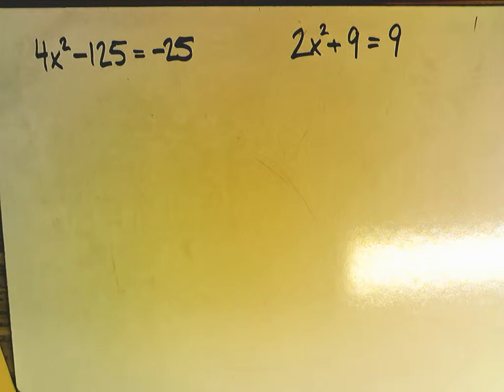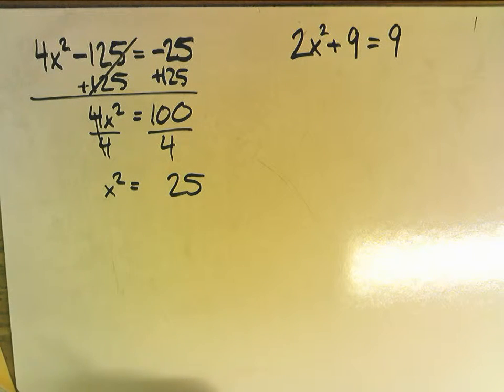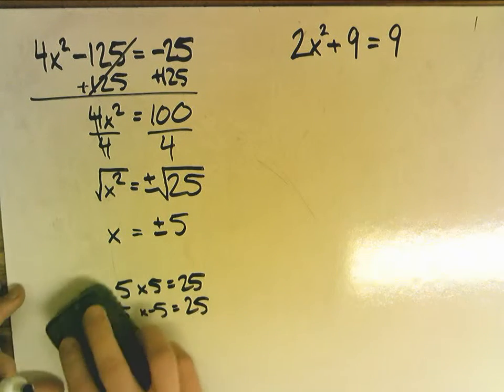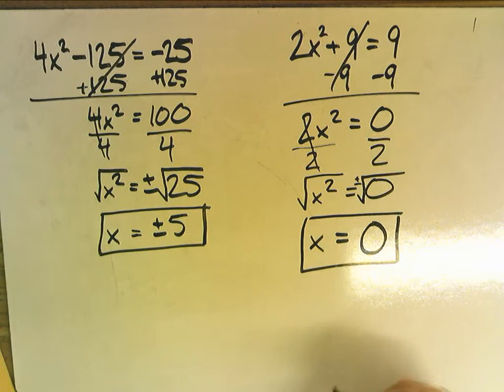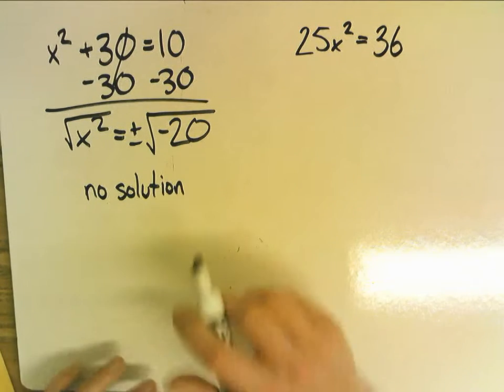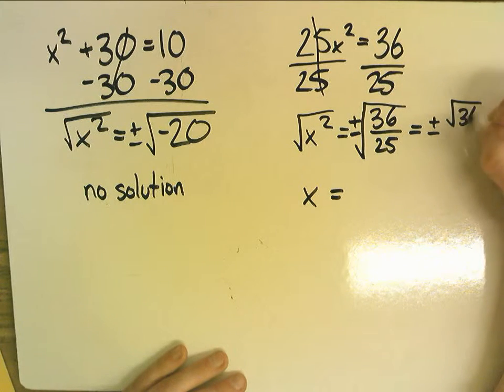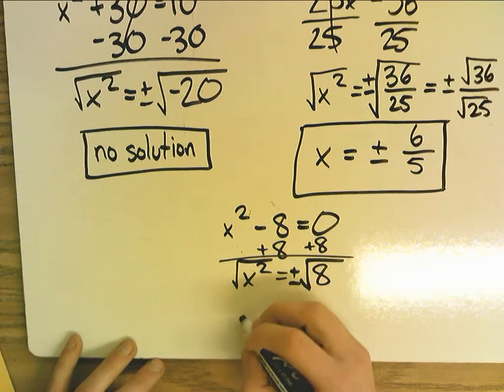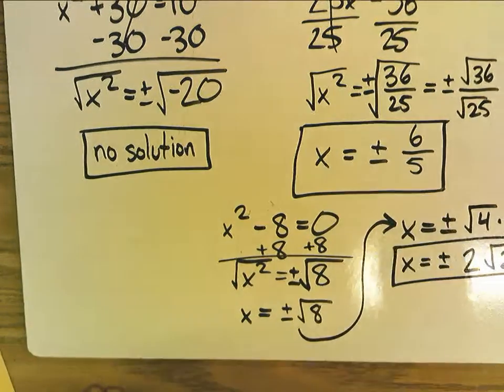10.4 Using Square Roots to Solve Quadratic Equations